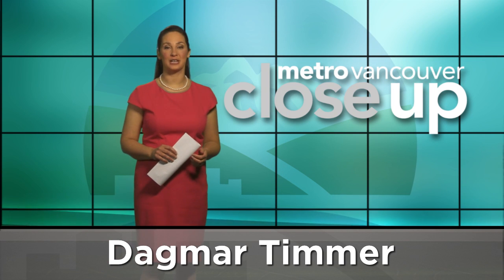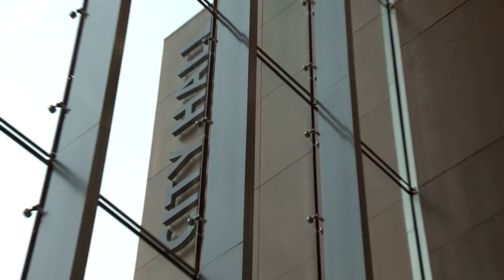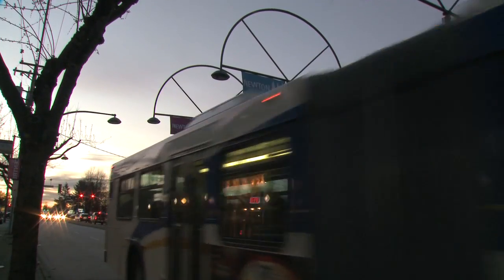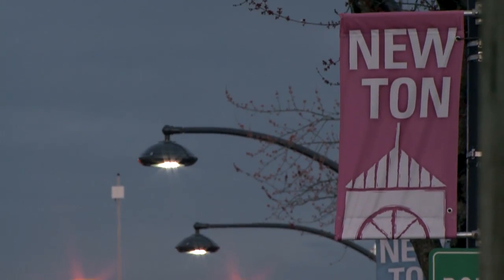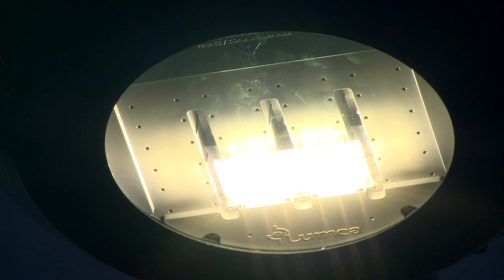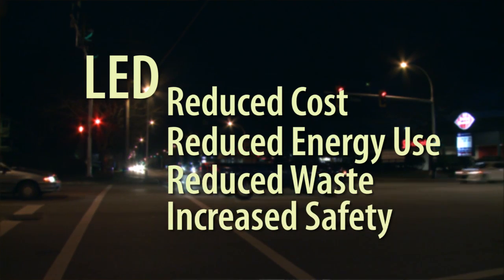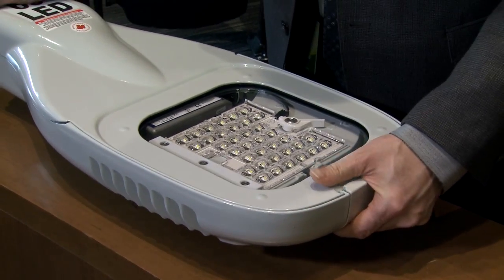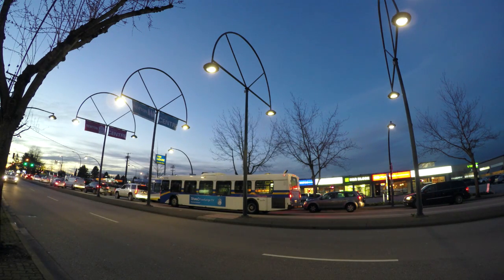Surrey LED Street Light Upgrade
Surrey is one of the first cities in Canada to embark on a full conversion of street lighting to LED. The high effeciency and long life of LED lights will result in about $1 million in annual savings in reduced power consumption and maintenance.